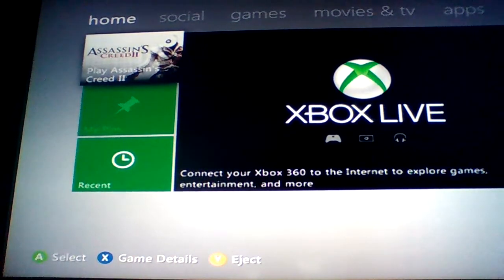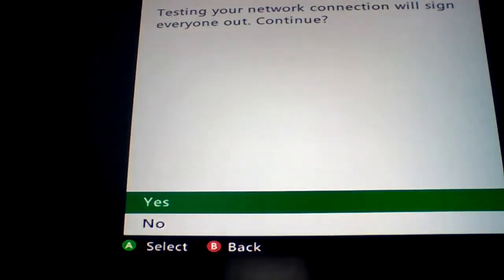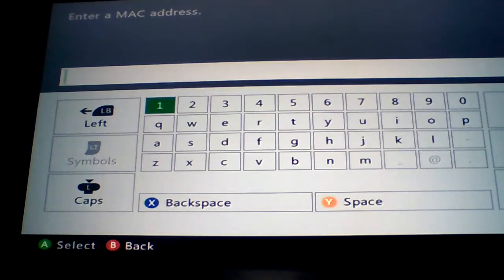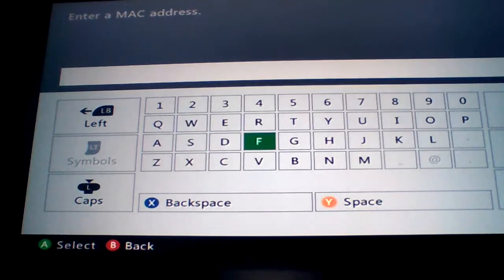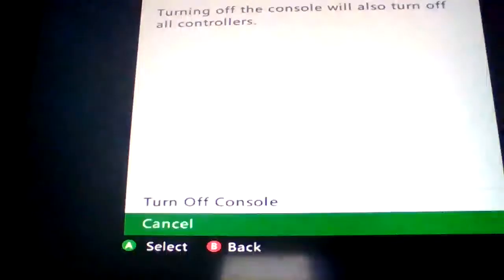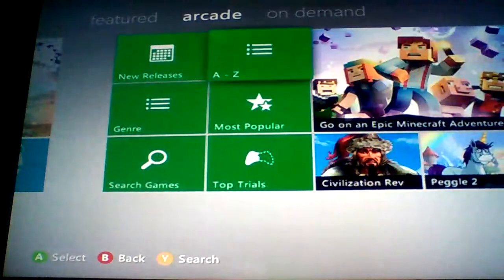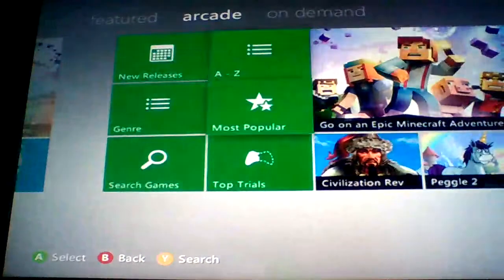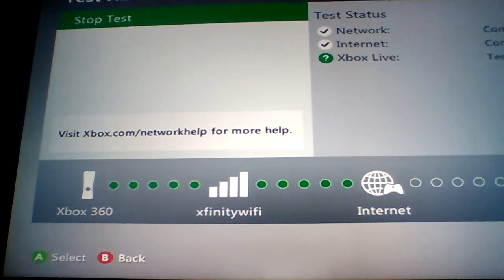Need wifi on your xbox 360 using xfinity i found the way to fix it from not working it's now FIX!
If your like me you need wifi i found out how to do it for free and fast